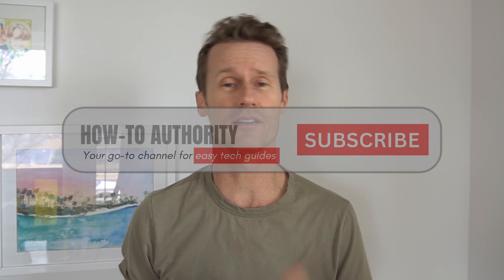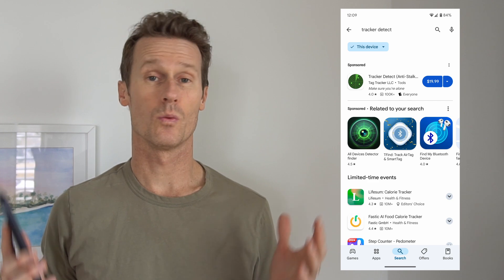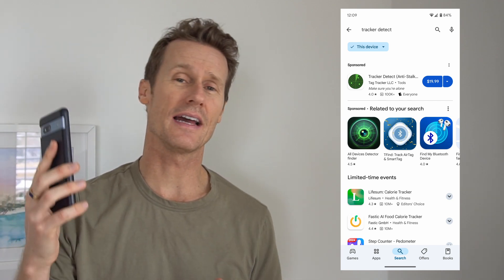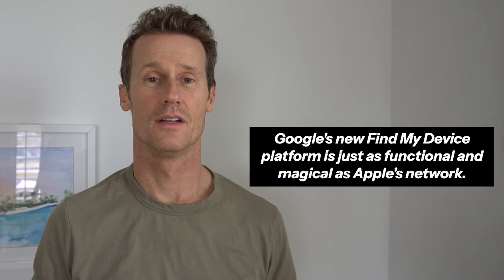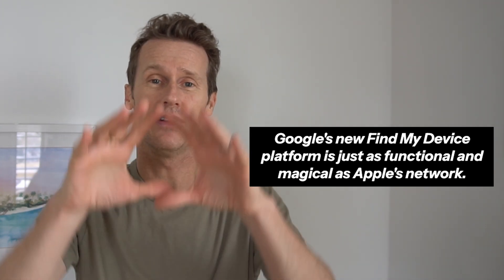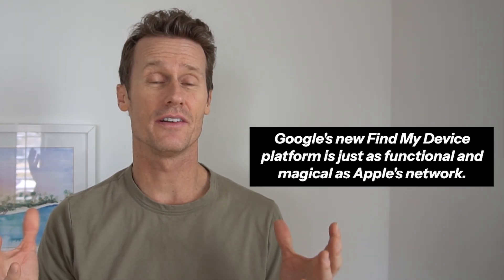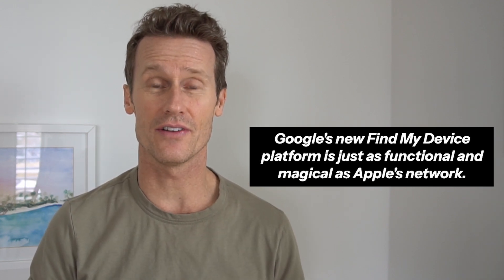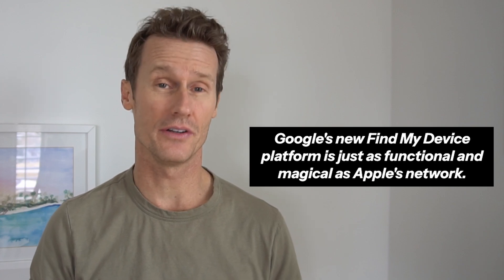Do Air Tags work with Android ?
Learn how to stay one step ahead with tracking technology! Whether you're safeguarding your keys or concerned about unwanted tracking, this guide covers everything from Apple AirTags to the best alternatives for Android users.

📚 Chapters:
0:00 - Introduction to AirTags and Their Technology
0:30 - AirTag Stalking Concerns and Detection Methods
0:56 - Google's Find My Device Platform in 2024
1:20 - Best AirTag Alternatives for Android

📋 Key Takeaways:

🔍 How AirTags Work:
Utilizes Bluetooth Low Energy (BLE) to create a network with Apple devices worldwide.
Provides precise tracking within inches of your item.

⚠️ AirTag Stalking Concerns:
Potential misuse for tracking people.
Use the Tracker Detect app (Android) to identify nearby AirTags.

📱 Google's Find My Device Platform:
A robust alternative to Apple’s network, enabling precise tracking with Android devices.

🎯 Top AirTag Alternatives for Android:
1️⃣ Tile – Works seamlessly with Android to locate lost items.
2️⃣ Samsung Galaxy SmartTags – Ideal for Samsung device users.
3️⃣ Chipolo One Spot – Affordable, with replaceable batteries.

→ Pricing: ~$28 for one tag or ~$79 for a four-pack.

📎 Pro Tip: Follow updates on Google's Find My Device platform for future innovations in Android tracking.